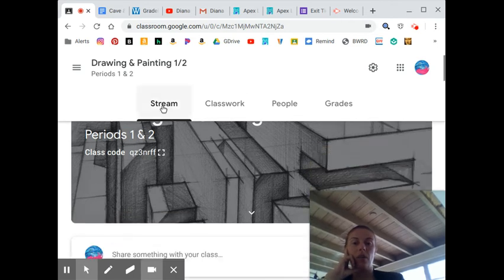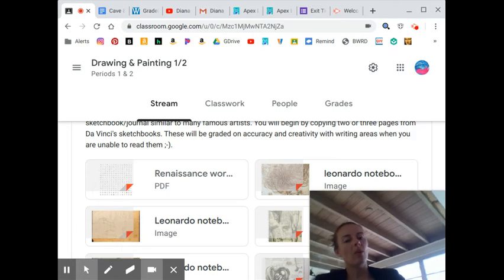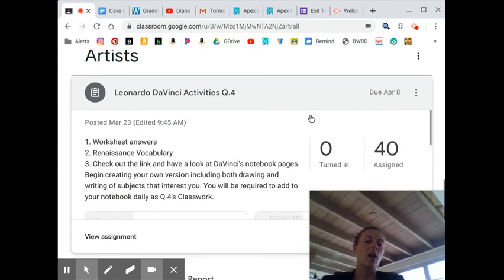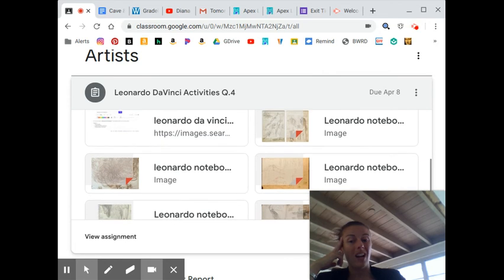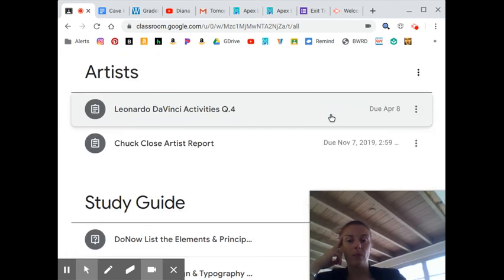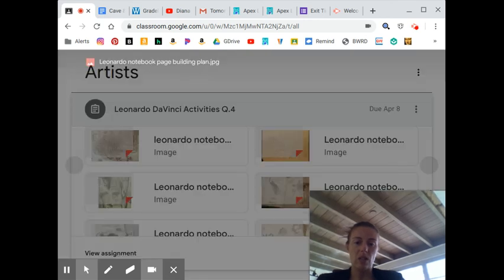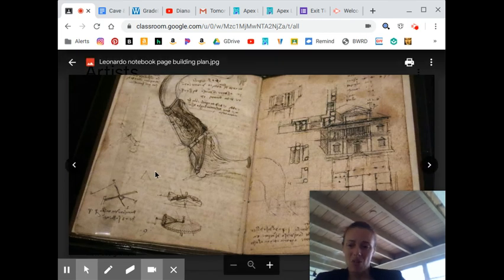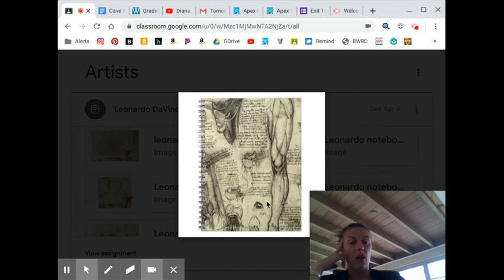Instructions Monday 4/6DP1&2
Drawing/Painting Monday 4/6